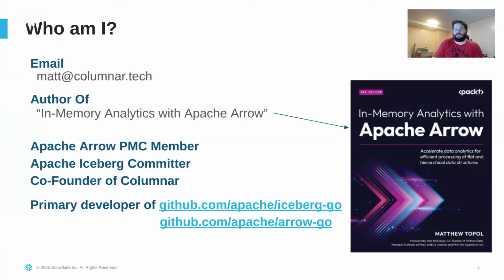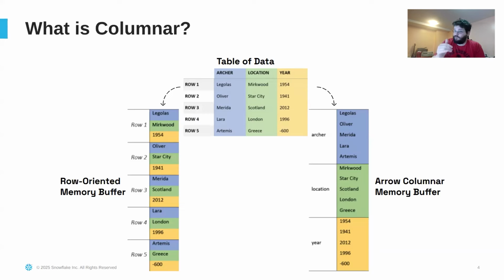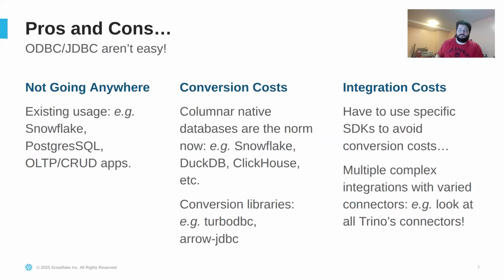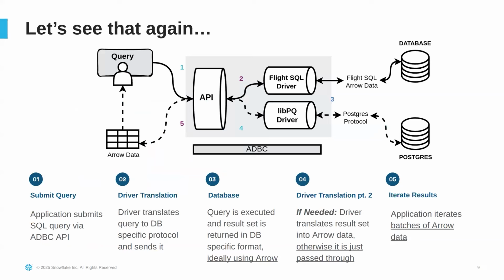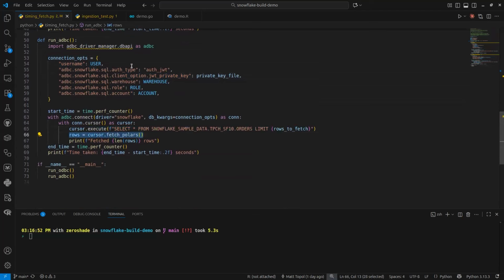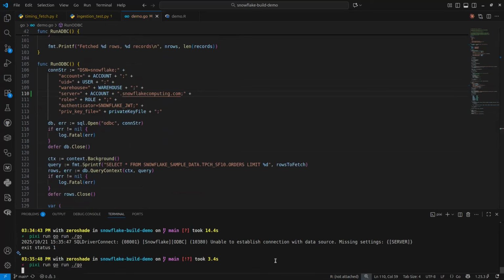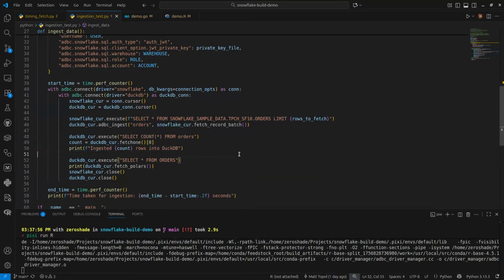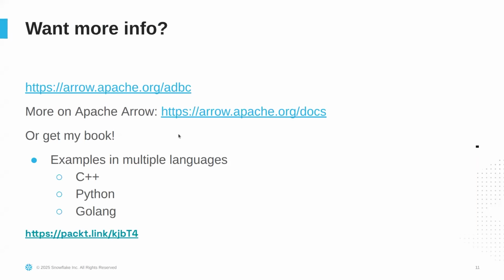Faster Data Transfer With ADBC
For decades, the standard way to access databases has been with ODBC and JDBC. However, these vintage, row-oriented connectivity standards can become a bottleneck in high-performance Snowflake client applications. In latency-sensitive apps at some of Snowflake's most demanding customers -- including business-critical operational and AI use cases -- ODBC and JDBC are simply too slow. This is why Snowflake has embraced the open source Apache Arrow ecosystem and ADBC (Arrow Database Connectivity)

While Snowflake has long used the Apache Arrow columnar format for faster network transfer, using ADBC enables Snowflake customers to eliminate the overhead of serialization and deserialization on the client side, resulting in massive performance boosts for large result sets. In practice, we've seen anywhere from 2x to 5x and even 10x or greater speedups by using ADBC over ODBC/JDBC.

Join Matt Topol, Co-Founder at Columnar, in this session as he shows how to make simple queries to Snowflake using multiple languages (C, Go, Python, R), including performing efficient data ingestion into Snowflake using dataframes or even another system like DuckDB as the source.

The focus is on how easy it is to integrate ADBC into applications where milliseconds matter. He also discusses how you can use Snowflake's support of Apache Arrow and ADBC to supercharge your application's speed for the most performance-critical use cases.